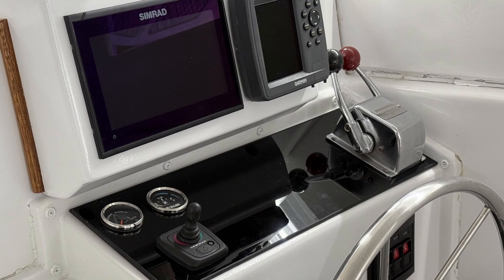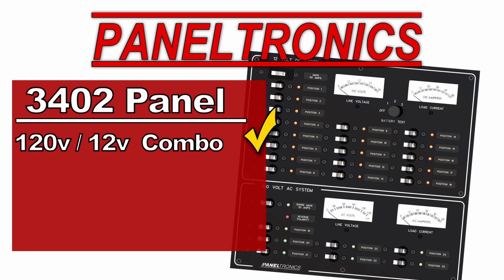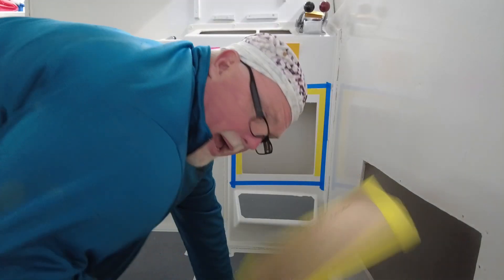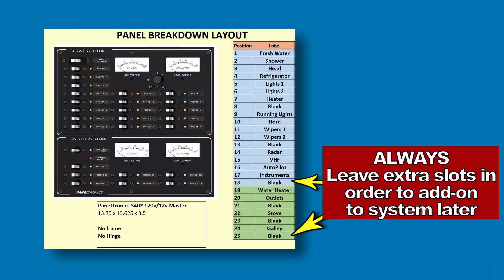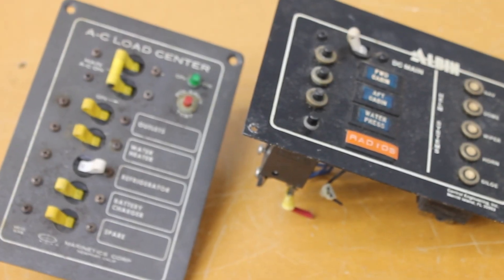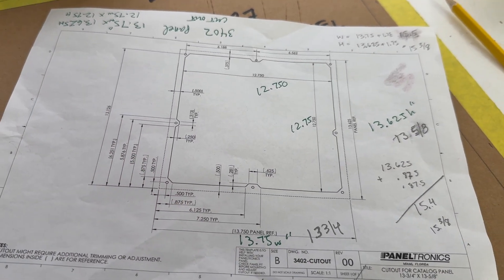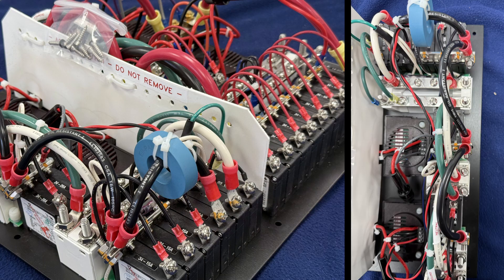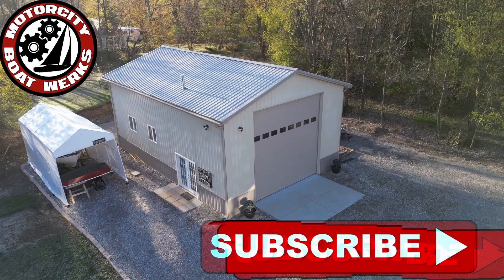Build a Custom Boat Marine Electrical Panel | Great Loop Boat Restoration (Ep122)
In today’s episode of Motor City Boat Werks, Joe takes a huge step forward in the full electrical refit of his Albin 27 pocket trawler. After months of planning, budgeting, and designing the system, it’s finally time to mount the new Paneltronics 3402 combo 120V AC / 12V DC master panel.
Joe walks through:
⚡ How to choose a marine electrical panel (Blue Sea Systems vs. Paneltronics)
⚡ Planning and sizing circuits from your electrical budget
⚡ Why panel placement comes before wiring
⚡ Lessons learned about panel fit, recessed frames, and ABYC safety requirements
⚡ Cutting and fitting the panel into the helm station — and that “sparkle moment” when everything comes together
This episode covers real-world tips, challenges, and lessons learned when doing a full electrical system rebuild — from bare hull to fully wired cruiser.
Next up: building out the electrical locker with Victron components, solar controllers, and the battery bank.

▶️ Electrical Planning & Budgeting: [link to previous episode]

👨‍🔧 Join the Werkers!

Would you like me to make a shorter version (around 200–250 words) that fits YouTube’s “show more” cutoff better?

Questions or comments can can be submitted via the comments section or at: 📧